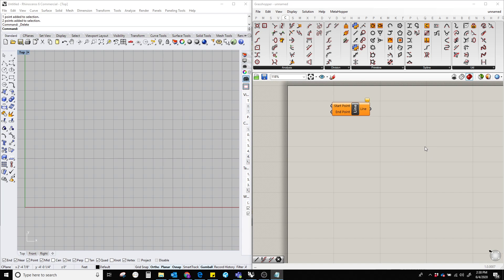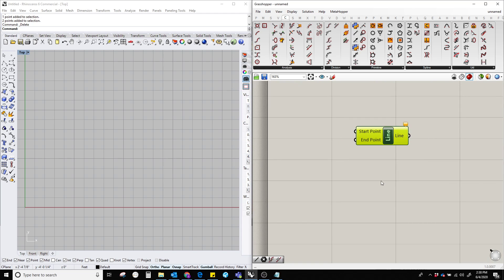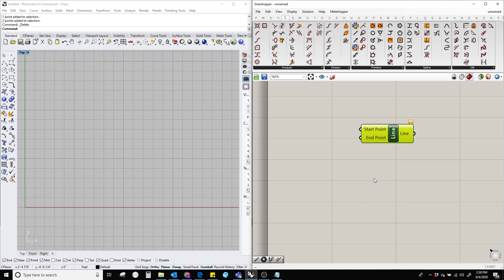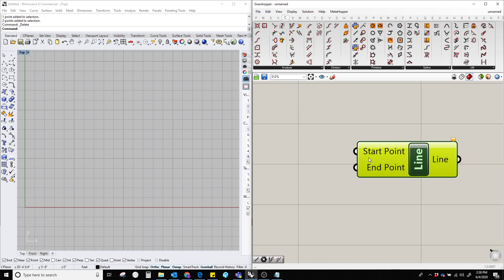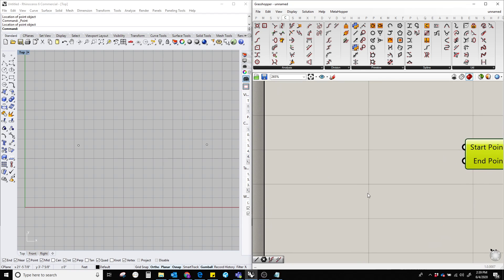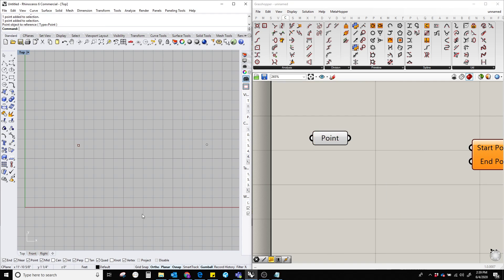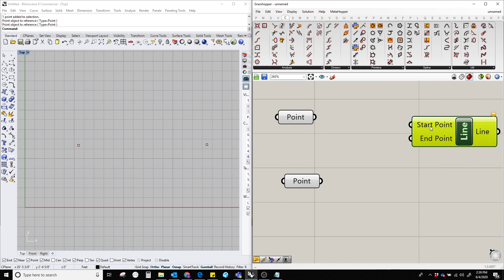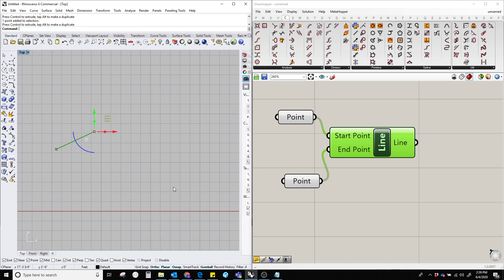1.3 How to create a LINE from two points || Grasshopper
This is a short tutorial on how to create a Line based on two points in Grasshopper. Here you will get to know the functions of the component and how it works.

A beginner's guide to Grasshopper (Rhino). All the useful components are carefully explained and demonstrated their functions. This playlist can be used as a catalog or a cheat to access the individual functional description of the components.

The playlist has been designed for those who do not have any prior knowledge of Grasshopper but want to extend their knowledge and skills in parametric/computational design. After finishing this course people will have a comprehensive understanding of Grasshopper and how Data Structure works in 3d modeling. Also, the lessons will create a path to the  Intermediate and Advance level.